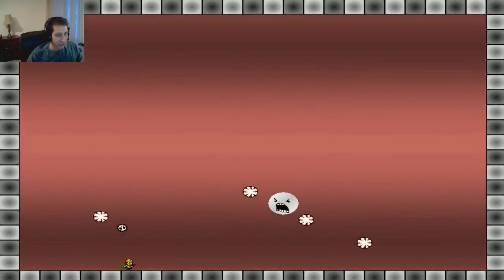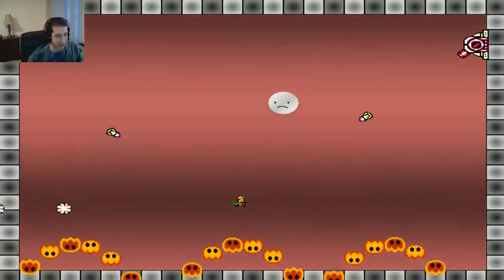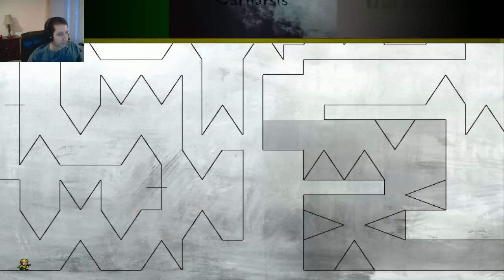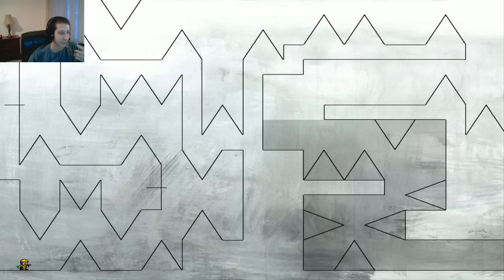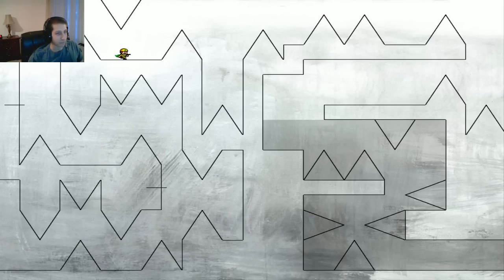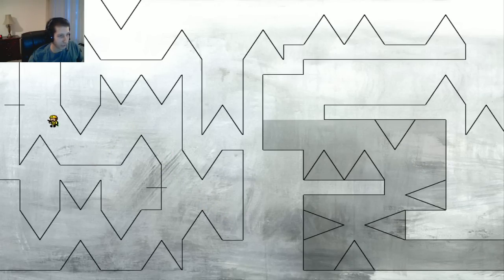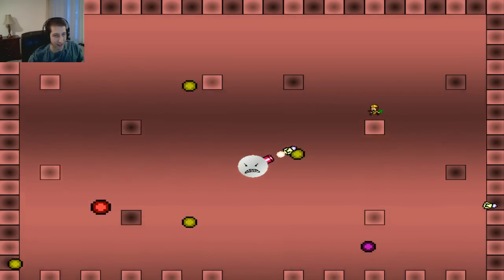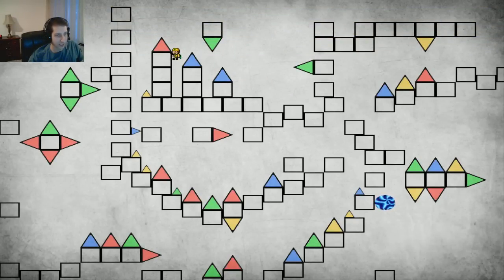Cultured Biff Glitch Trick & Explanation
A trick to remove the gimmick from your roulette rolls from Biff -- Watch live